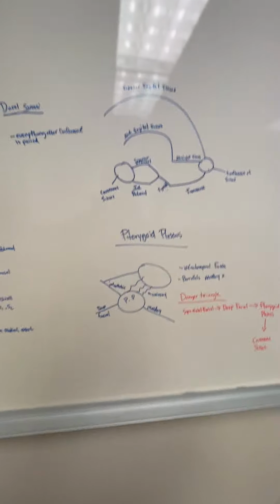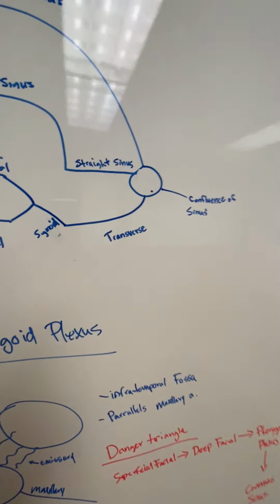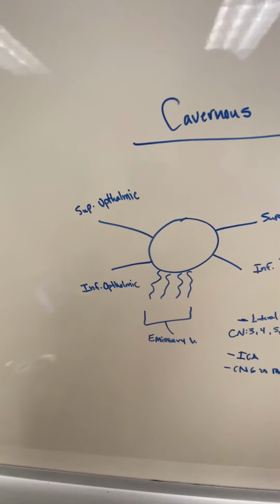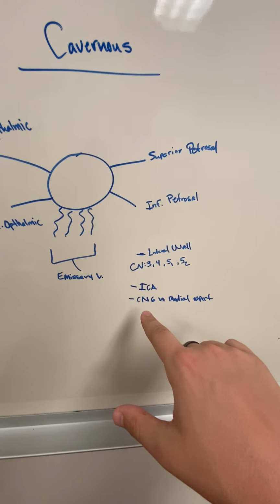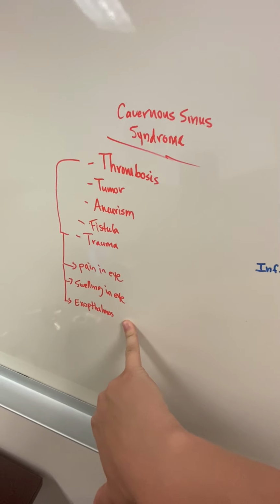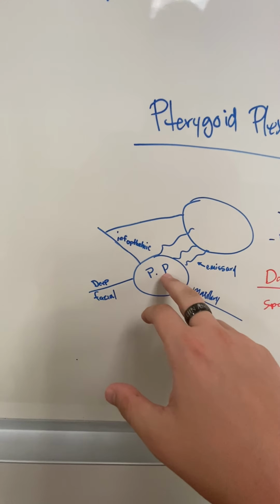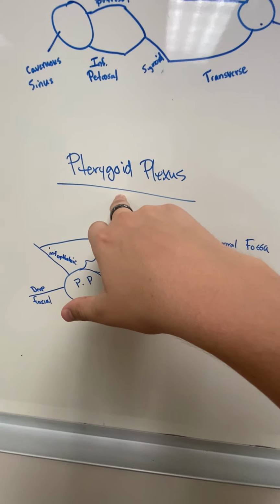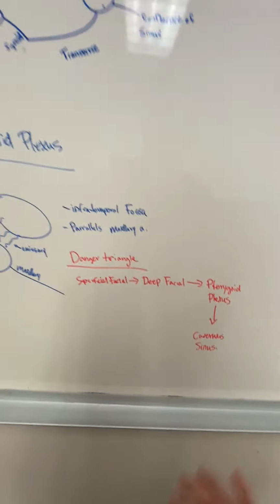Veins part 1